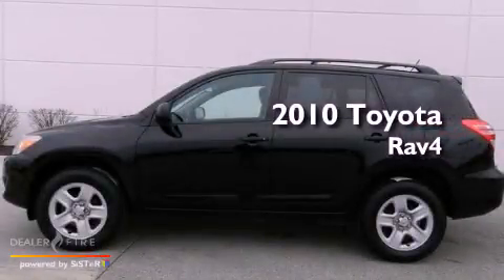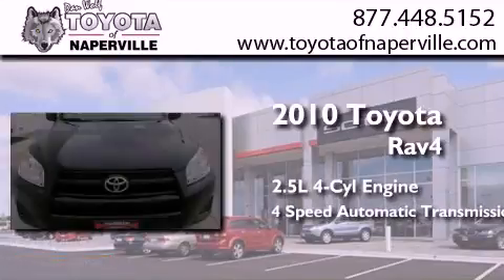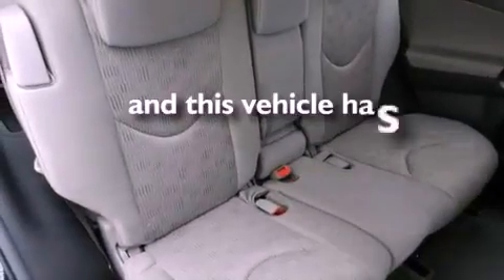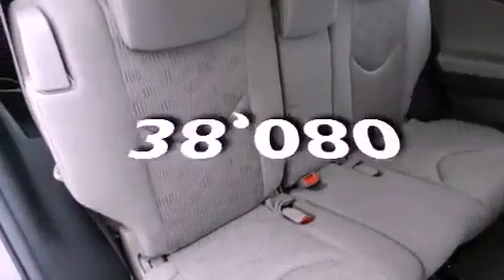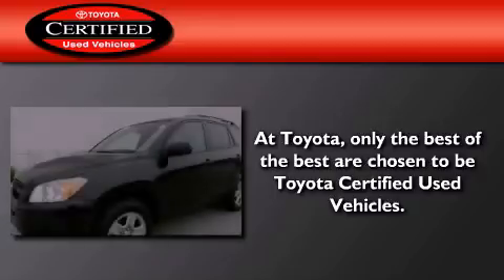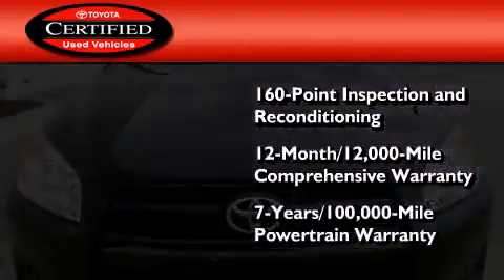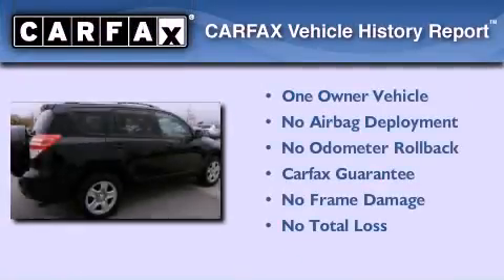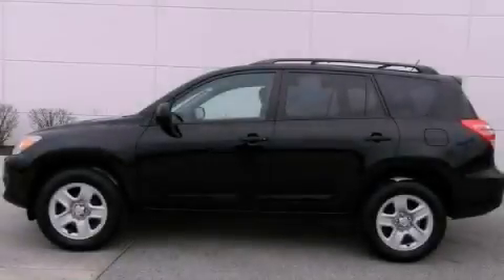2010 Toyota RAV4 Napervillle IL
Year : 2010
 Make : Toyota
 Model : RAV4
 Engine : 2.5l 4-cylinder dohc
 Trans . : automatic
 Exterior : black
 Miles : 38,080
 Interior : ash

 1488 W. Ogden Ave.